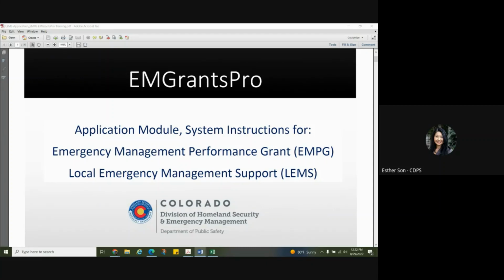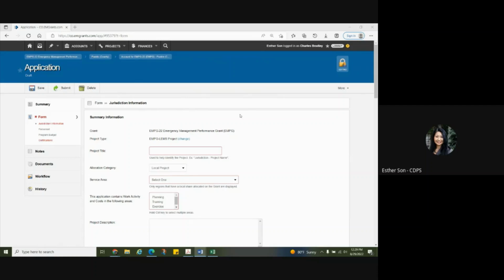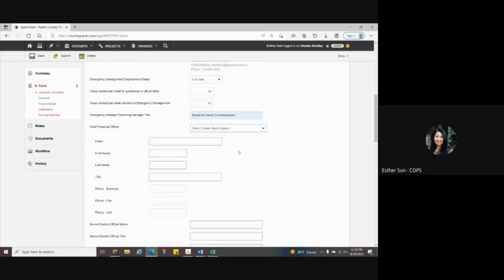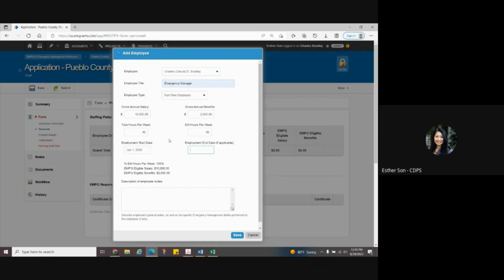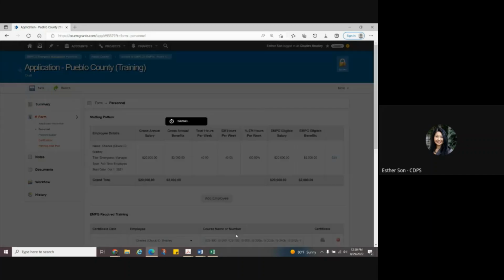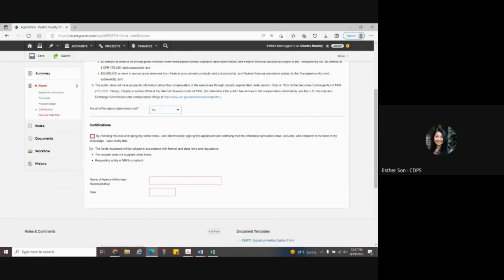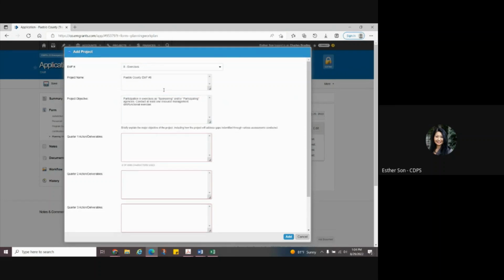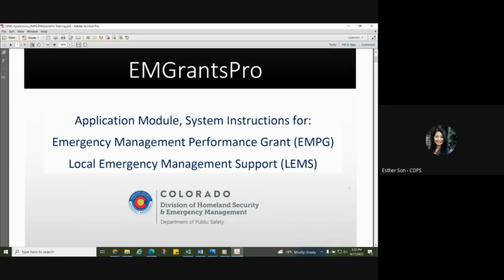EMPG Application Training Video in EMGPro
The DHSEM grant manager provides a training for Emergency Management Performance Grant (EMPG) applicants on how to use EMGPro.